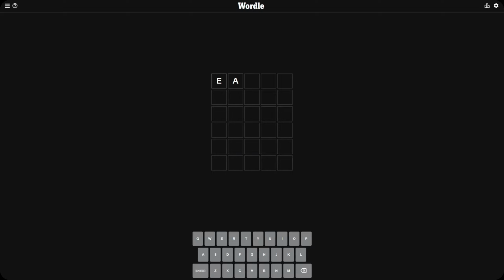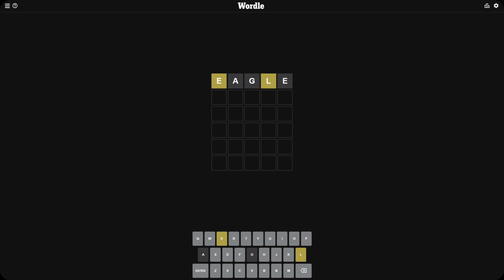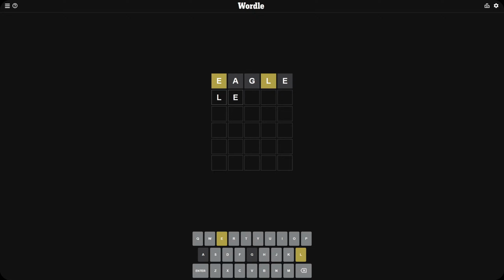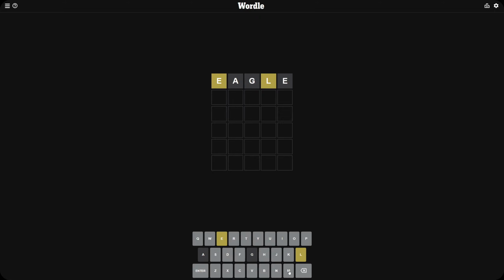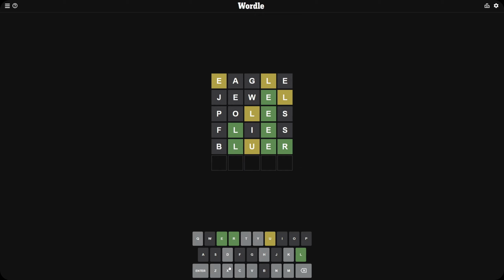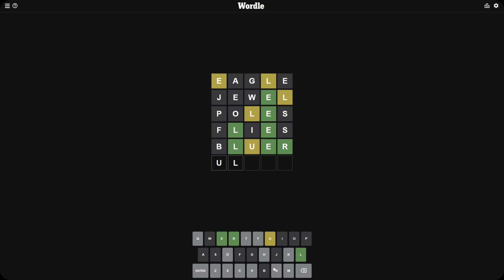Trying out Wordle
To use sounds effects use !shop